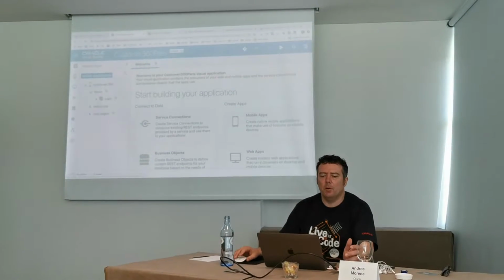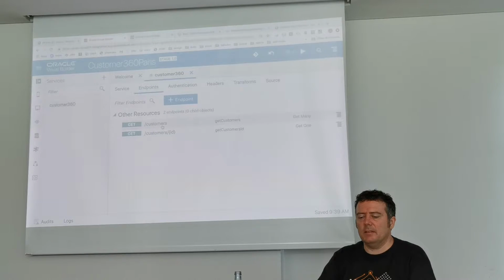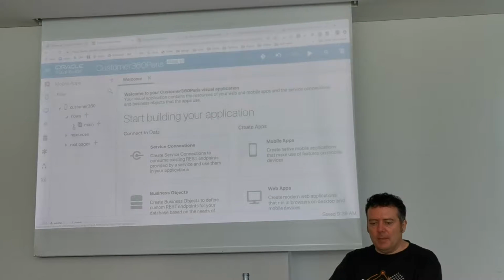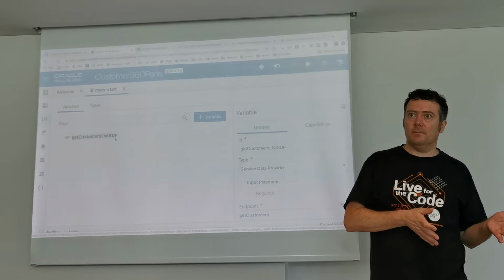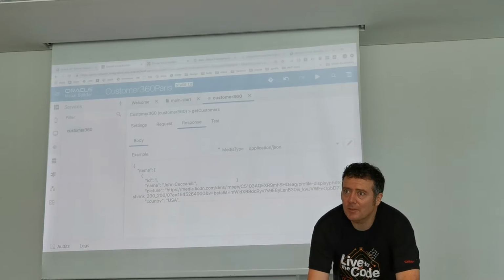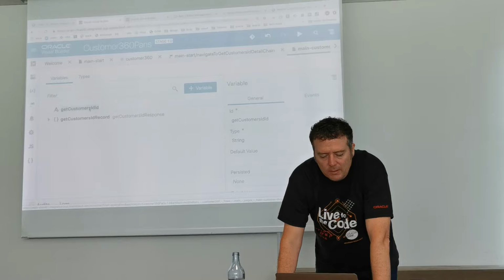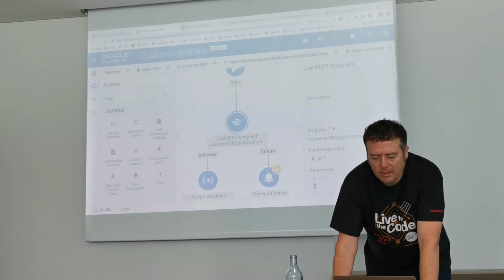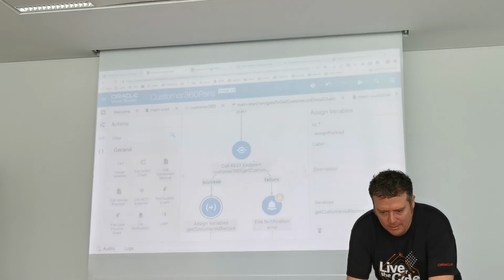[Application Development workshop] DEMO - Oracle Visual Builder Cloud Service par John Ceccarilli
[Oracle PaaS Summer Camps  2019] [Day 2]
Au cours de cette  vidéo  , John Ceccarelli - Oracle Director Product Management of - Visual Builder Cloud Service  nous présente une démo complète , développée avec  Oracle VBCS - Visual Builder Cloud Service  ,.
Vidéo du  training VBCS  présenté lors de l'évenement  Oracle PaaS Summer Camps - Lisbon 2019 .